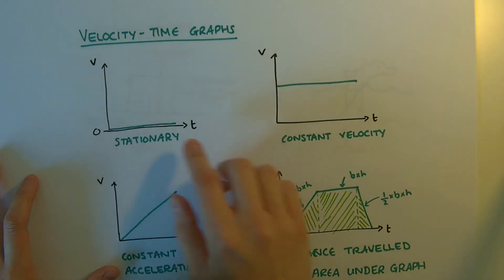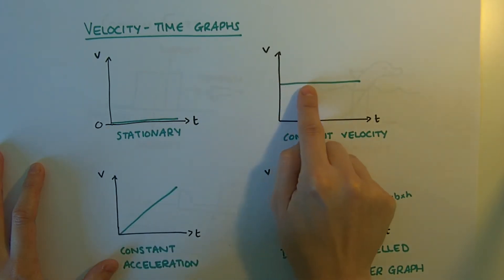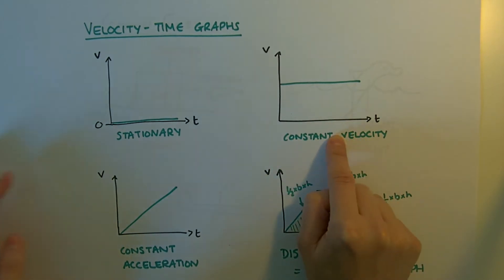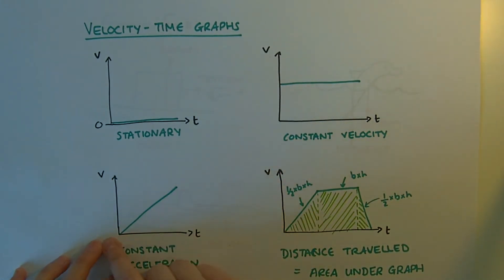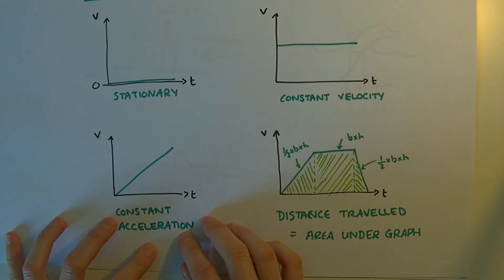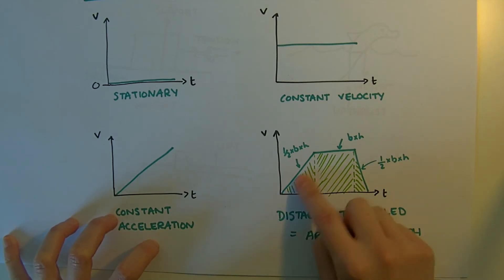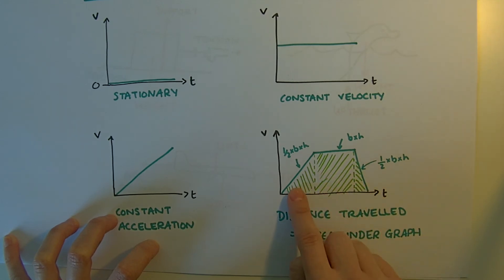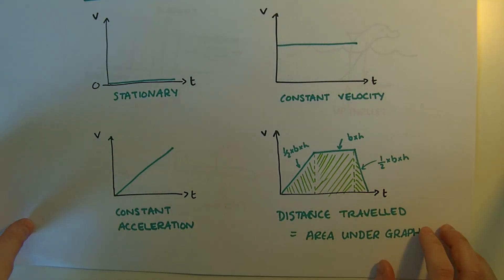VELOCITY-TIME GRAPHS *GCSE Physics Shorts*